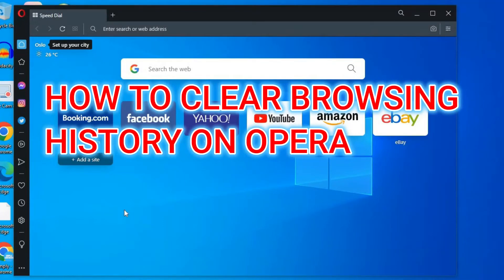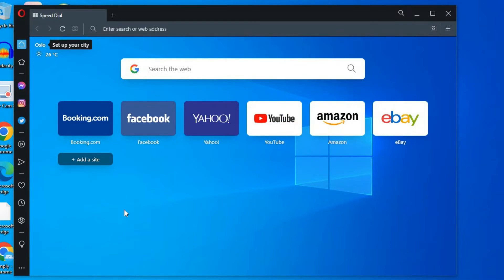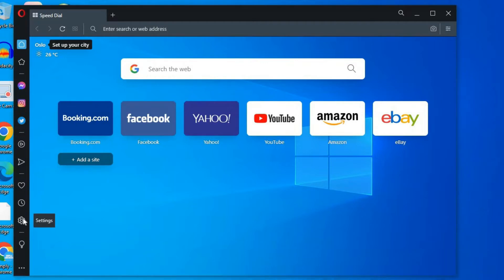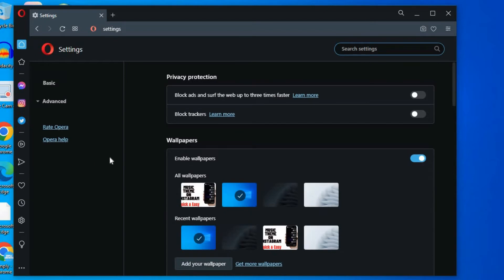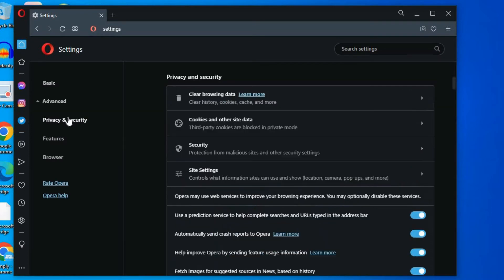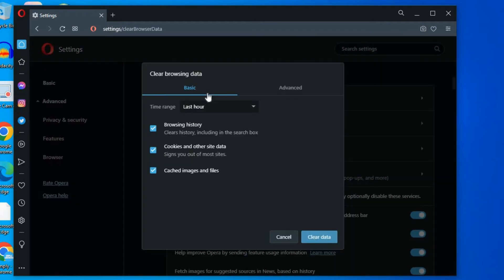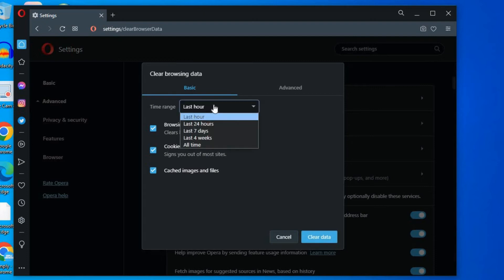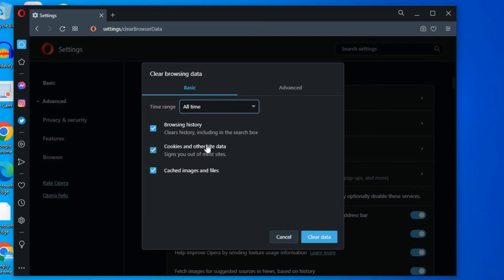HOW TO CLEAR BROWSING HISTORY ON OPERA,how to delete browsing history on opera